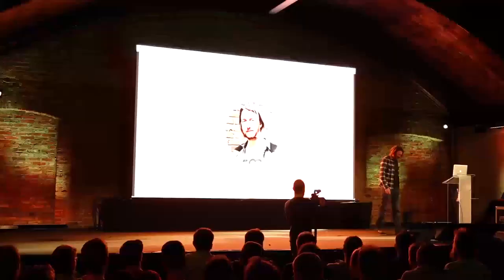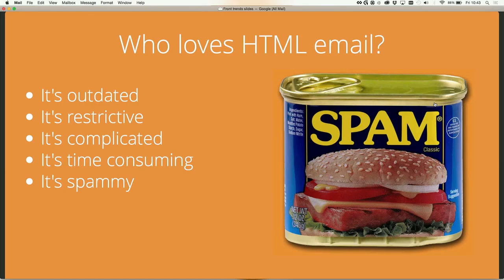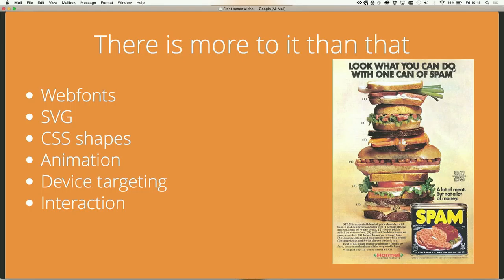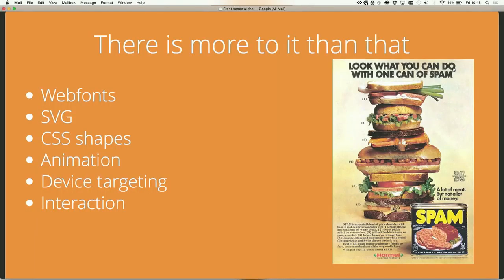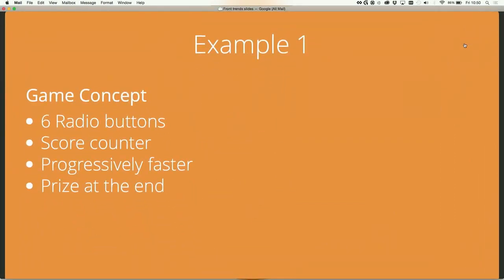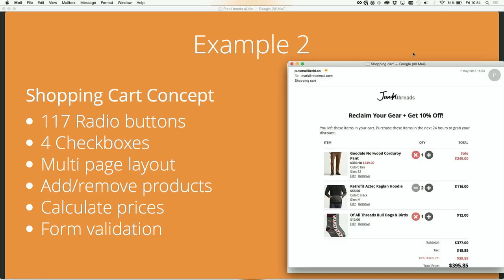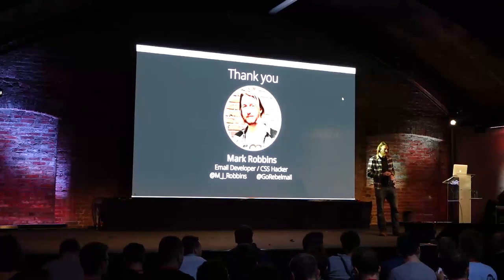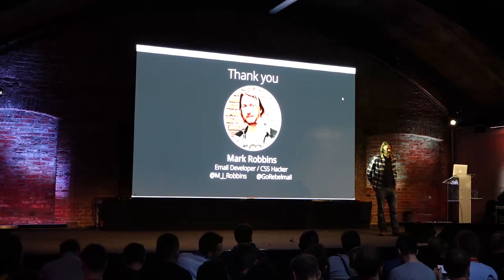Punched card coding – Javascript functionality with CSS – Mark Robbins / Front-Trends 2015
We’ve developed a new style of coding – Punched card coding – based on old punched card computers, we use a large number of radio buttons to build complex javascript like functionality into an email.

For example, the user can add/remove/edit items in a shopping cart, select delivery address, credit card and then checkout all from within a single email.